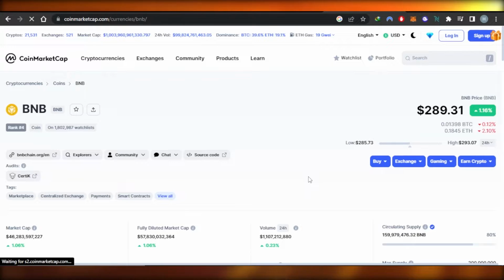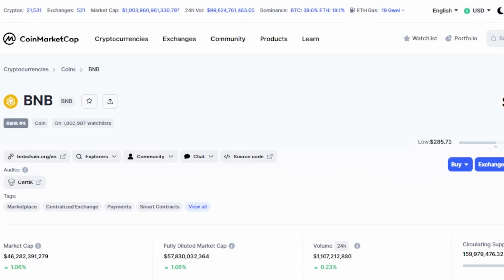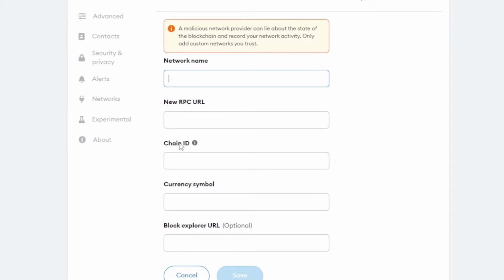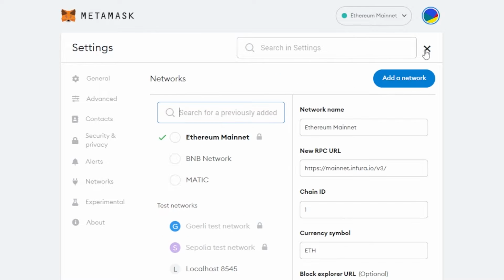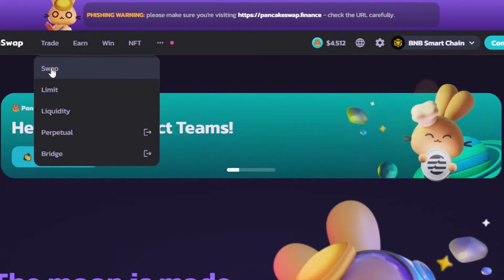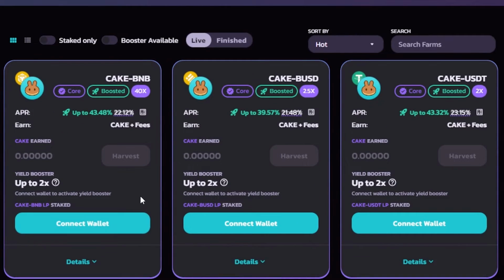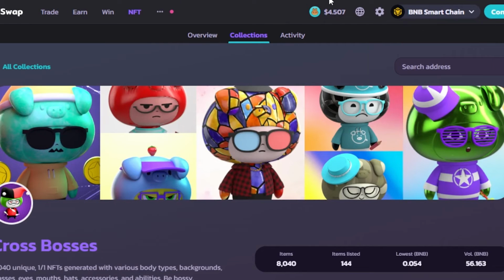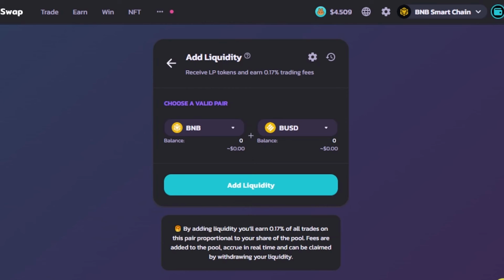How To Use Binance Smart Chain - Easy 2025 Tutorial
In this video I show you How To Use Binance Smart Chain. This is super easy and learn to do it in just a few minutes by following this helpful tutorial.